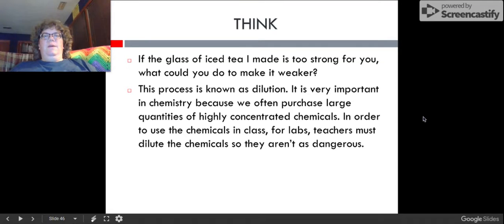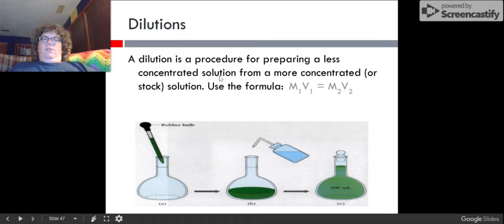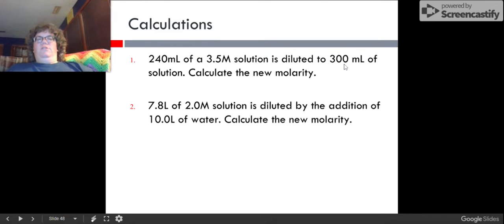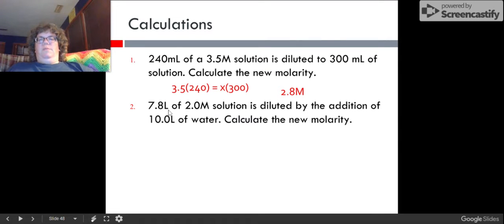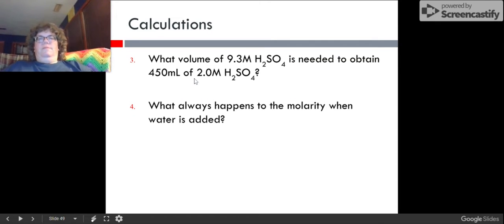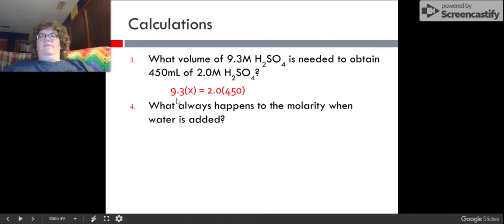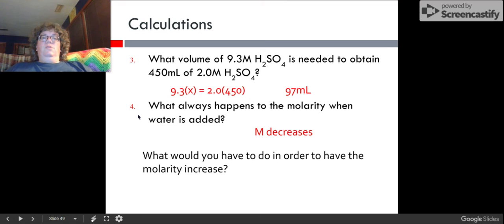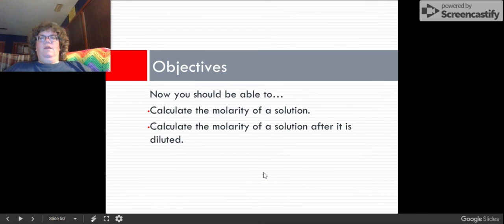2.5 Molarity and Dilutions b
Calculate the molarity of a solution.
Calculate the molarity of a solution after it is diluted.